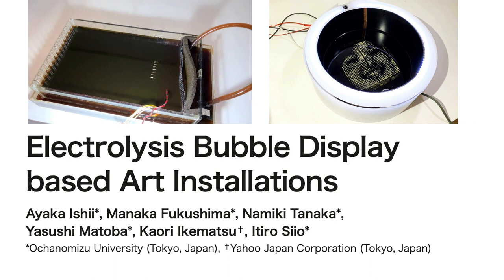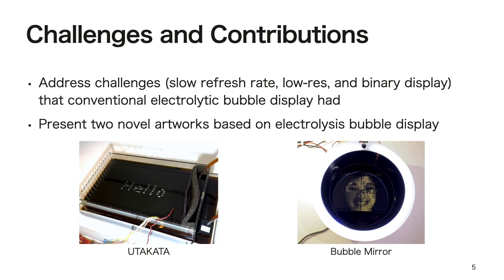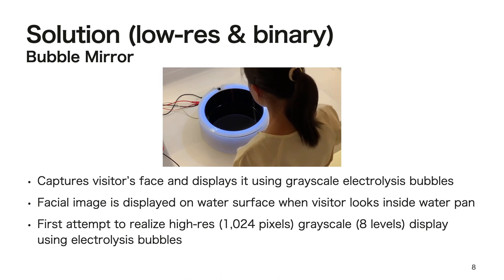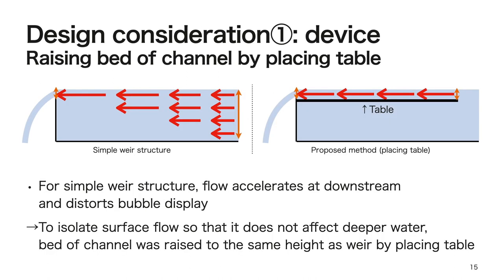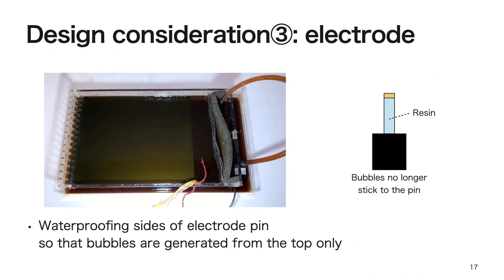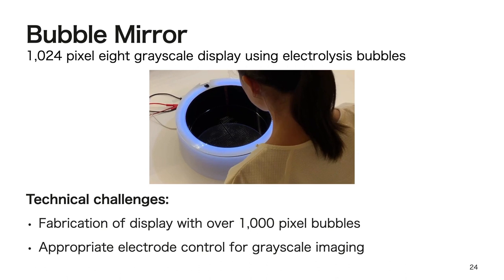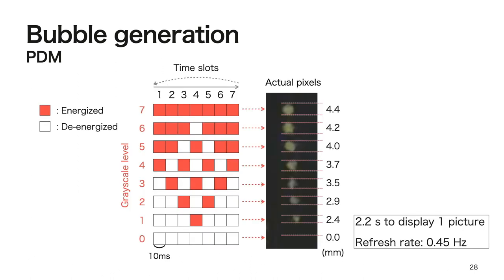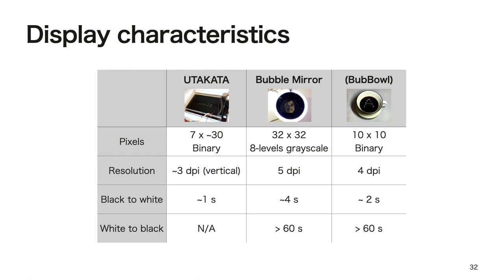Electrolysis Bubble Display based Art Installations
Ayaka Ishii, Manaka Fukushima, Namiki Tanaka, Yasushi Matoba, Kaori Ikematsu, Itiro Siio

Session: Papers

Abstract
Research was conducted on a digital information display using electrolysis bubbles. Although the research mainly focused on information displays in daily life, the ephemerality of bubbles is also a promising method for dynamic art installations. In this paper, we present two novel artworks using this electrolysis bubble display mechanism. First, we present “UTAKATA,” a ticker-like bubble display, using a running-water channel. Seven electrodes are placed linearly on the channel bed, and they generate text messages using bubble dots that drift toward the lower end of the channel. Second, we present the “Bubble Mirror,” which is a water pan with a camera that captures a visitor’s face and displays it using electrolysis bubbles as pixels. Facial images with six levels of grayscales are displayed on the water surface using 32 × 32 electrodes. We evaluated the output properties of these configurations and discuss the results obtained.